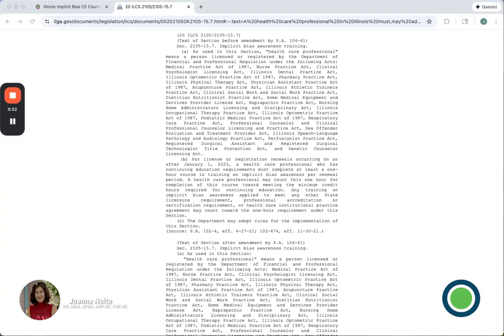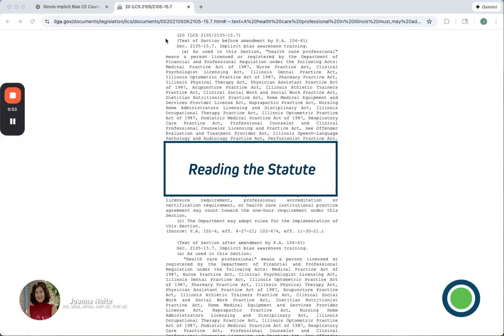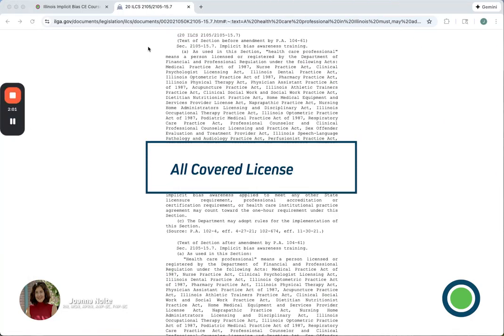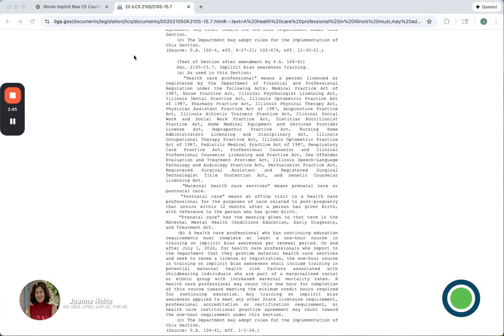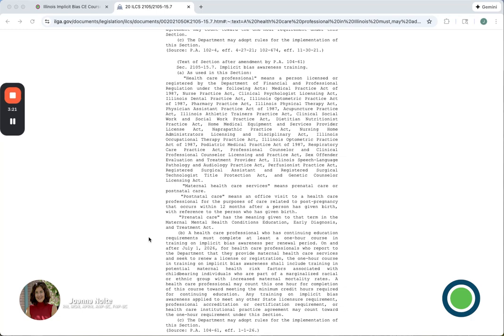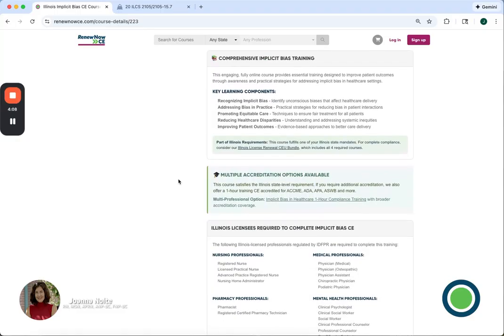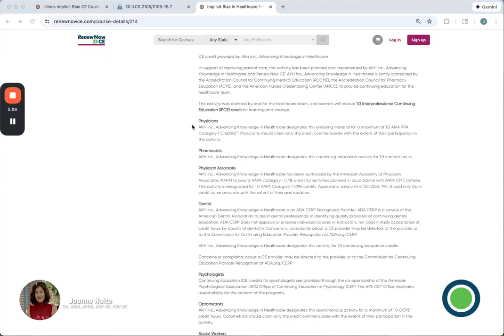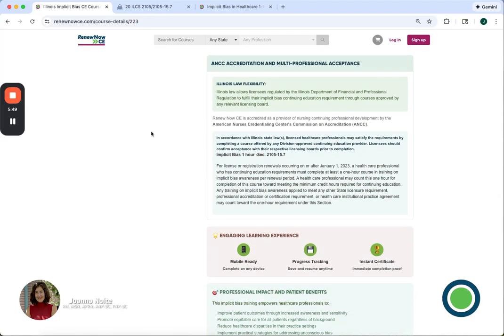Illinois Implicit Bias Training 2026: IDFPR Mandate Explained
Illinois Implicit Bias CE | 1-Hour Requirement for 2026 License Renewal | All Healthcare Licenses

Renewing your Illinois healthcare license in 2026? You need one hour of Implicit Bias Awareness CE — and this video walks you through the actual statute and how to complete it fast.

I'm Joanna, nurse practitioner and founder of RenewNowCE. In this video, I break down the Illinois Implicit Bias requirement under 68 Ill. Adm. Code 1130.500 and show you exactly how our course meets the mandate for all listed healthcare professions.

Who This Applies To: ✓ Physicians (MD/DO) & Physician Assistants ✓ Registered Nurses, LPNs & APRNs ✓ Pharmacists & Pharmacy Technicians ✓ Dentists & Dental Hygienists ✓ Psychologists, Counselors & Social Workers ✓ Physical & Occupational Therapists ✓ All professions listed in the statute

Why RenewNowCE: → ANCC-accredited provider accepted by Illinois Board of Nursing → Meets state requirements for all listed license types → Covers recognizing bias, promoting equitable care, and reducing healthcare disparities → Instant certificate upon completion → Mobile-friendly, finish in under an hour.

Need additional accreditation (ACCME, APA, ADA)? TO JOINTLY ACCREDITED COURSE]

TIMESTAMPS:
0:00 – Who needs this CE
0:20 – The 2026 requirement explained
0:42 – Reading the actual statute
1:44 – All covered license types
2:26 – Maternal health providers (July 2026 update)
3:13 – RenewNowCE course overview
4:30 – Physicians (MD/DO)
5:52 – Nurses (RN, LPN, APRN)
6:21 – Enroll now